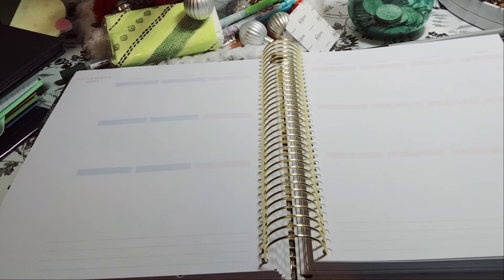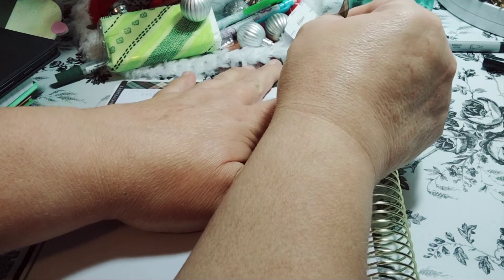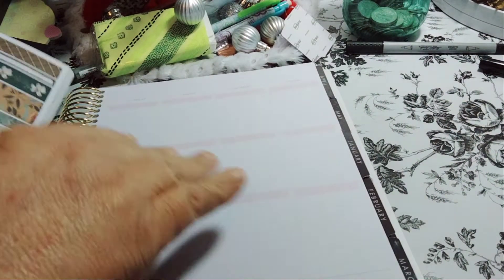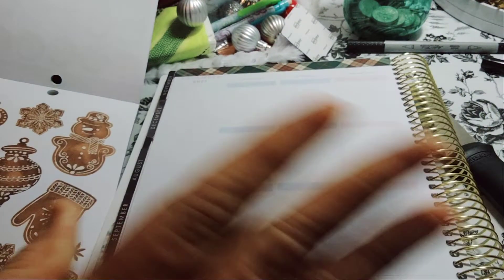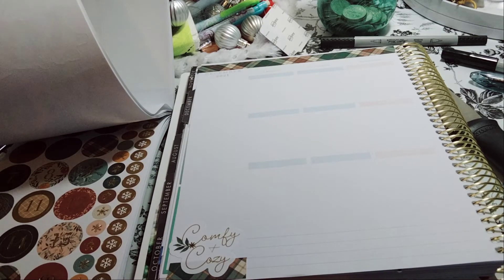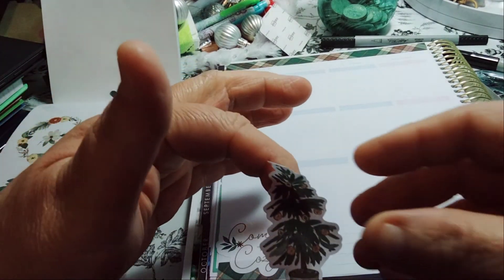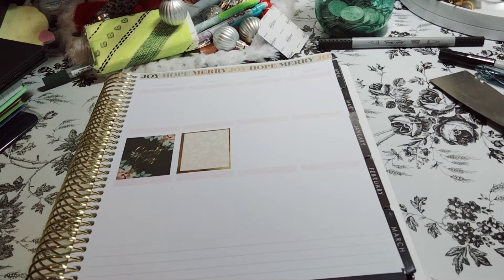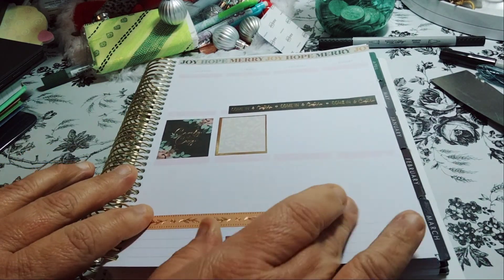Recollections Spiral Planner | Nov. 29th - Dec. 5th 2021| Holiday Spice Sticker Book